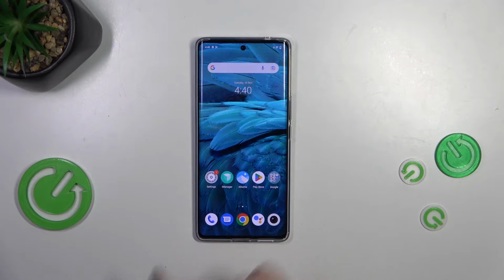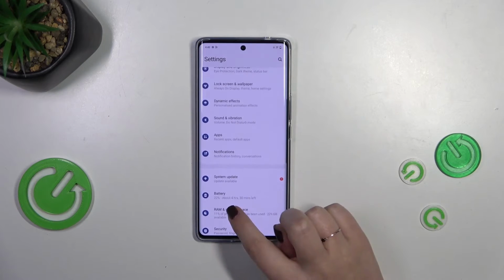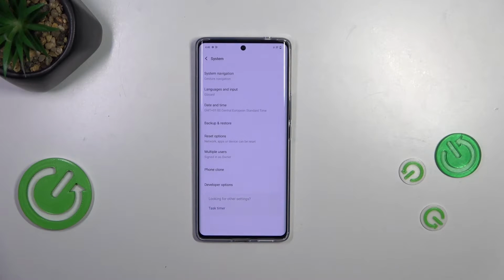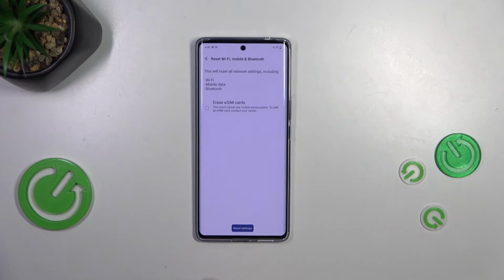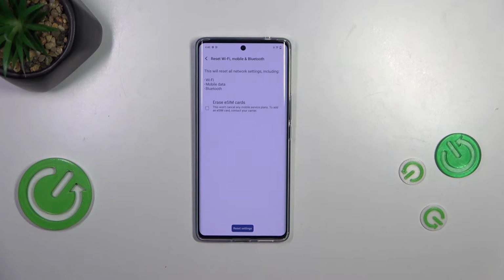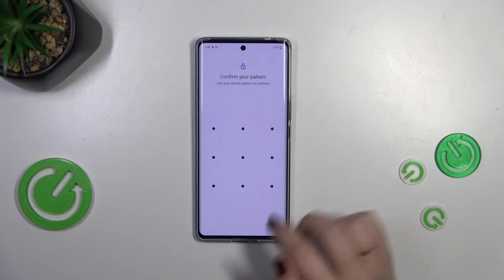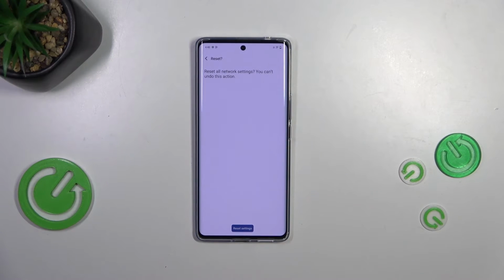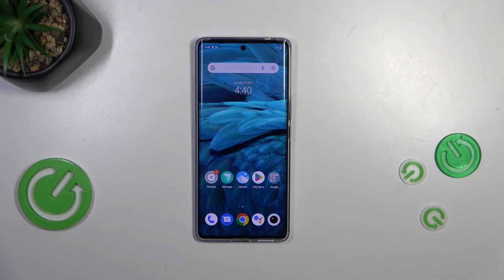How to Reset Network Preferences on VIVO V29?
Optimize your network settings on the VIVO V29 with our easy-to-follow guide on resetting network preferences! Say goodbye to connectivity issues and hello to a seamlessly connected experience. Elevate your smartphone functionality and troubleshoot with confidence. Dive into our tutorial now to master the process of resetting network preferences on your VIVO V29 like a pro! Stay ahead of the game, ensure reliable connectivity, and keep your device running smoothly. Reset and refresh your network preferences for an enhanced mobile experience!

How to Reset Networks on VIVO V29?
How to Reset Network Settings on VIVO V29?